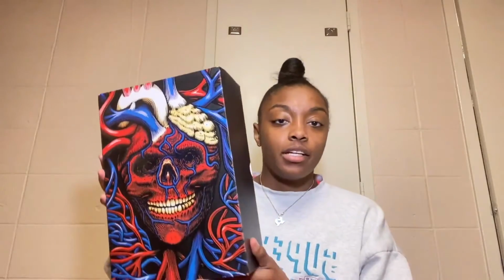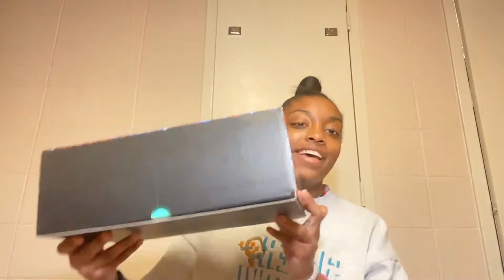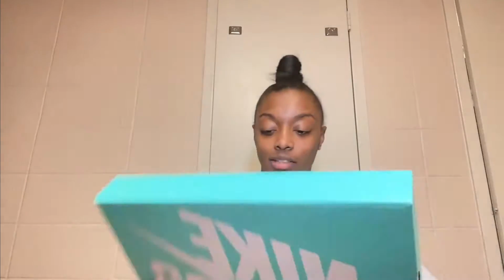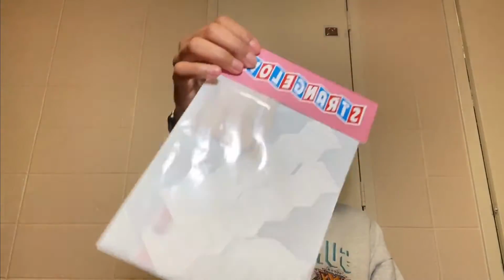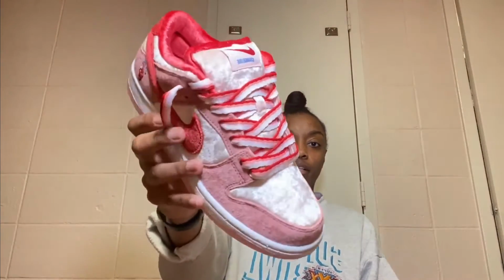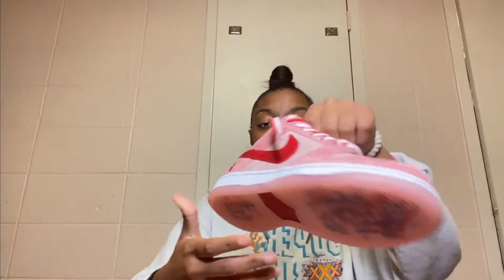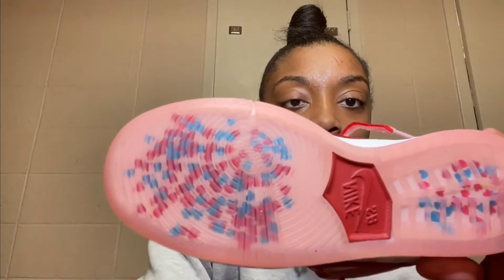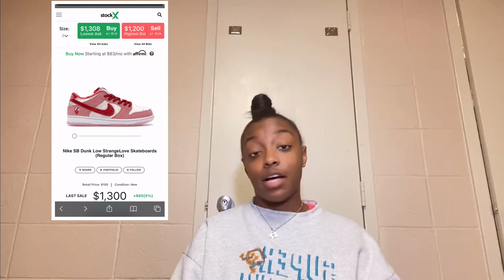Nike SB dunk — StrangeLove UA II LooKicks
Thank you guys for watching this video, I hope you all enjoy it. I wanted this sneaker in my collection ever since it released but I unfortunately missed the drop and the resell for these are crazy expensive. Also, if there is a certain shoe you guys want me to review let me know!

A big shout out to @Lookick for these wonderful sneakers!
If you want to save money while looking stylish hit them up

Buying reps is not meant for reselling and convincing people of otherwise but primarily used for your own consumption. This is only a review.